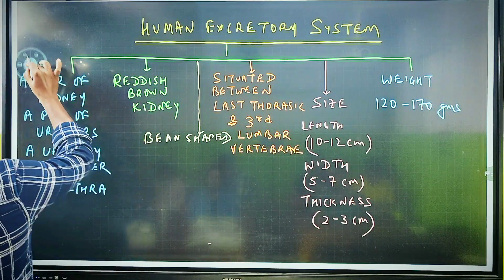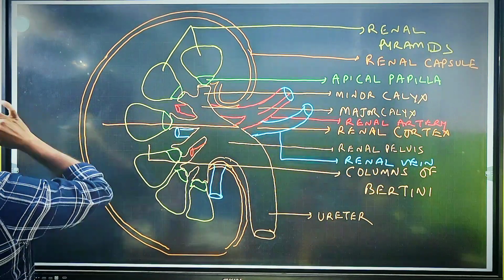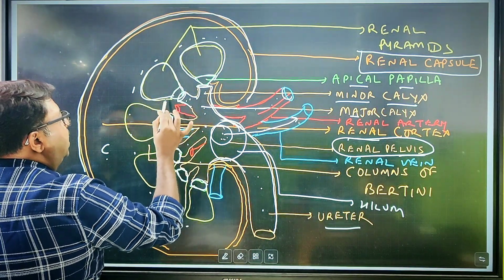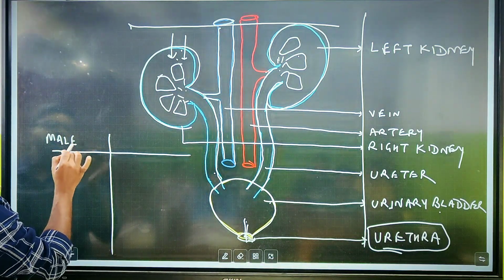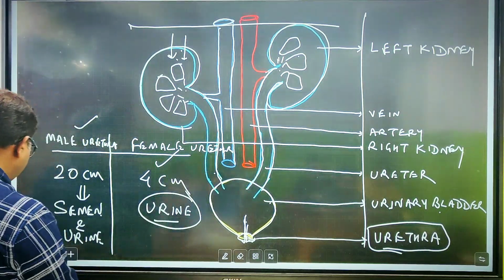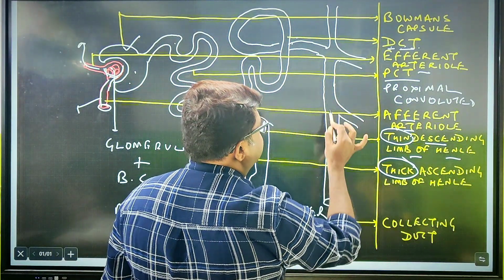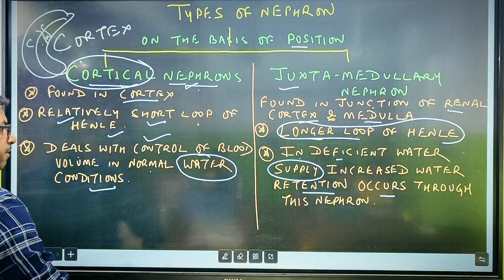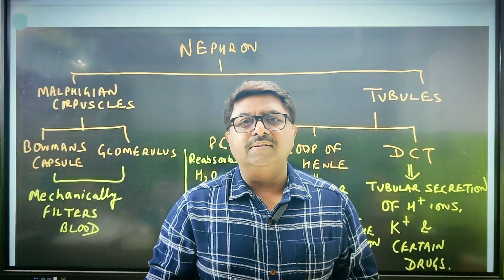Excretory Product And Their Elimination Class 11 | L4 | PYQs + Truth | Human Physiology | NEET 2026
⚕️Ujjal Roy explains Class 11th EXCRETORY PRODUCTS AND THEIR ELIMINATION chapter in detail .This video is perfect for CBSE 2026-27 Class 11th/12th exams , NEET 2026 Aspirants & All My Bio Students .

🎦  Lecture will be uploaded on 10:30⏱️ AM onwards.

TIMELAPSE:-
00:00 Introduction
00:57 Human Excretory System
15:32 Types of Nephron
17:21 Nephron
19:51 END

YOURS QUERIES:-

human excretory system class 11 one shot
human excretory system class 11 animation
class 11 excretory product and their elimination
 excretory products and their elimination class 11

Thumbnail Creator - Sudipto
Video Editor - Sudipta Studio